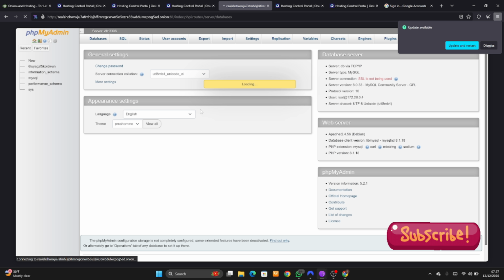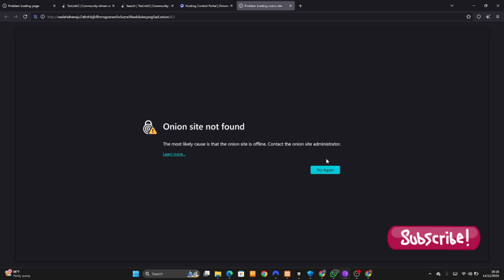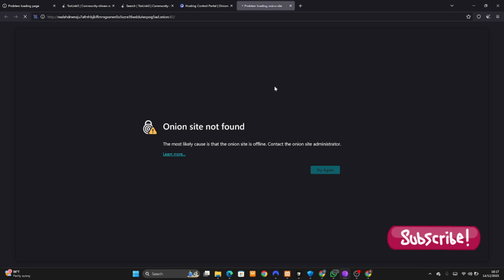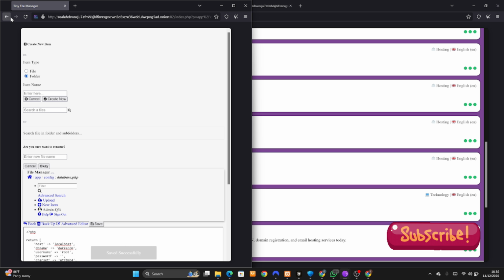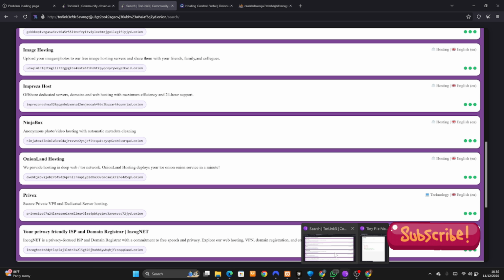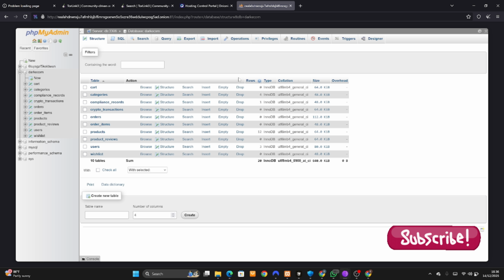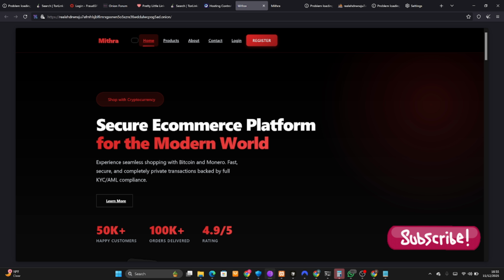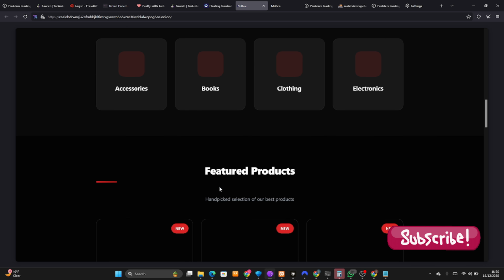Design a dark web market place complete video